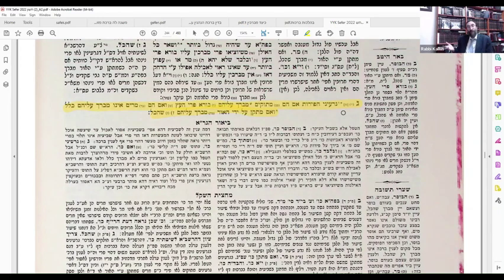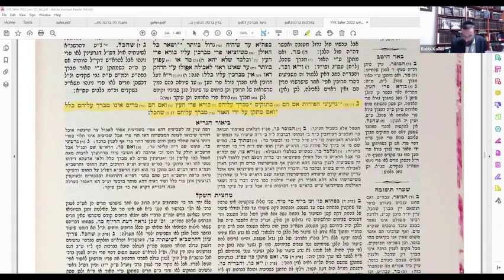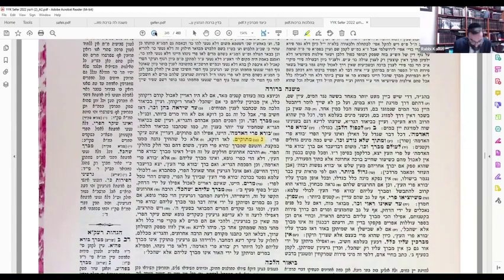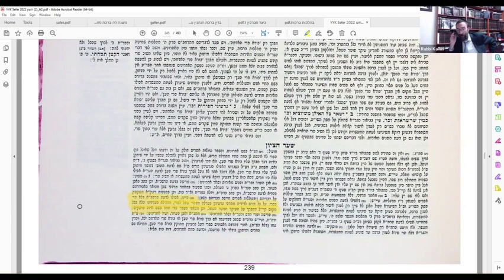HBrachos, HaRav Shraga Kallus, 11.30.2022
Practical Hilchos Brachos